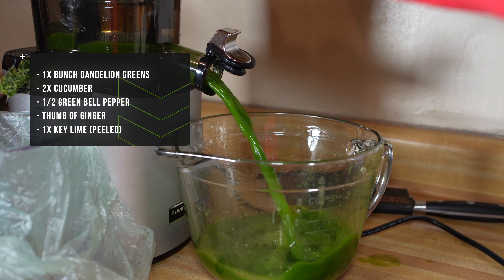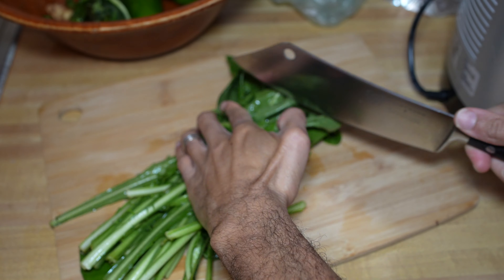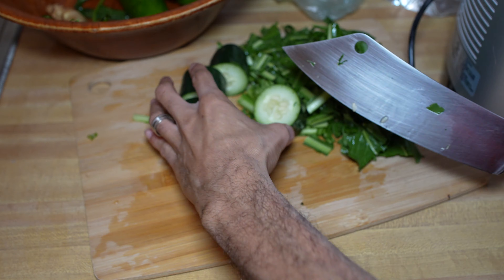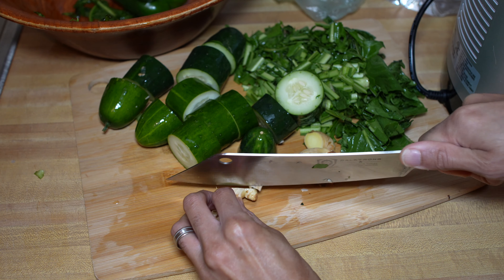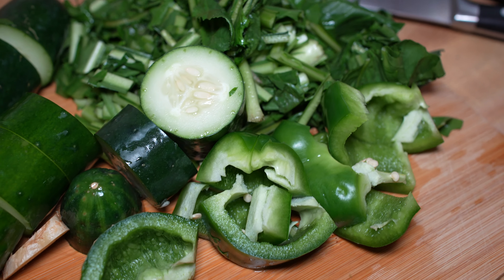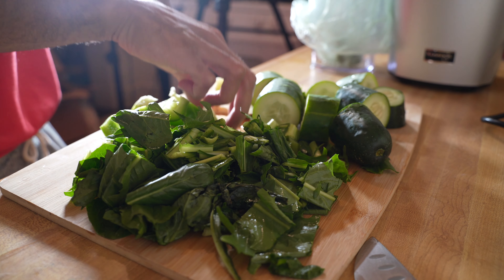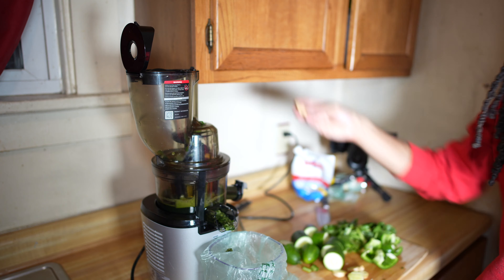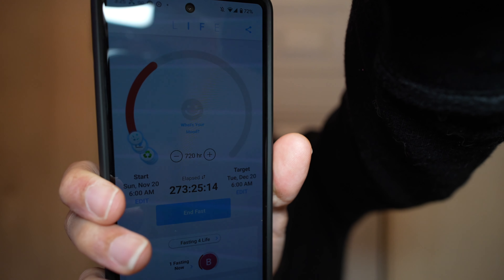Beat Cravings and Parasites with Green Juice? My Day 13 Juice Fast Results!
This green juice helped me through the hard times of my fast. I truly believe bitter foods, mostly leafy greens, are great for the digestive system and deterring cravings. The bad parasites hate bitter goodness! It is why I use more vegetables than fruit for this fasting Journey. However, I still find tamarind juice to be very effective. That will always be added in to the mix of my fast Journeys.

Ingredients for Green Juice
1x bunch Dandelion Greens
2x Cucumber
1x 1/2 Green Bell pepper
1x thumb of ginger
1x Key Lime (Peeled)